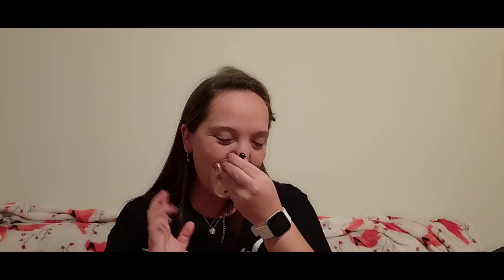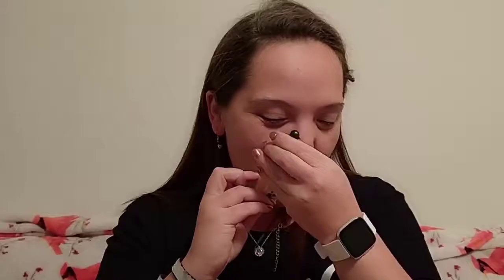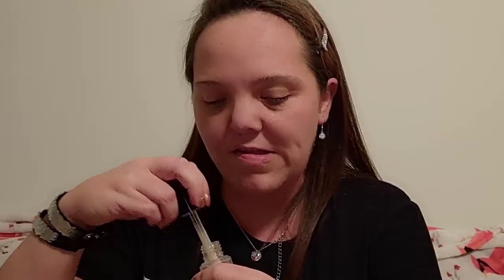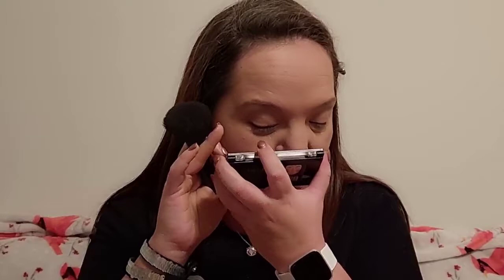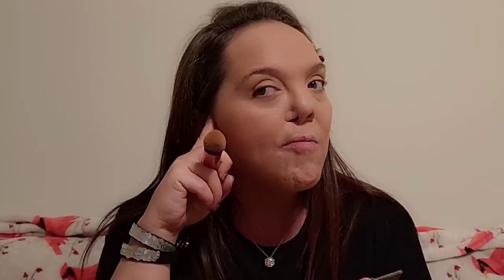Quick Holiday look and Vlogmas intro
I hope that you enjoy this beautiful makeup look. it's Classic Holiday makeup look featuring bronze eyes and a red lip.

products used:
wet n wild Prime focus primer serum
Maybelline Urban cover
Neutrogena Hydro boost concealer
Maybelline SuperStay powder
BYS Contour palette in sweet
Maybelline Color Tattoo in High Roller
Maybelline Snapscara
Maybelline SuperStay Matte Ink in 50 Own Your Empire

Paparazzi jewelry information
Devon Wicker

Welcome to my video! Thank you for taking the time to watch! I strive to make beauty accessible!